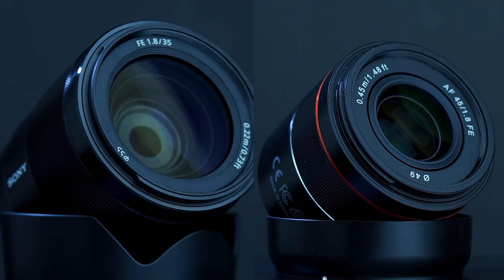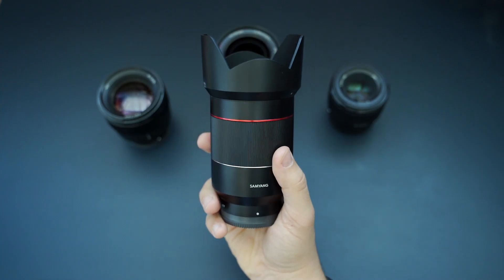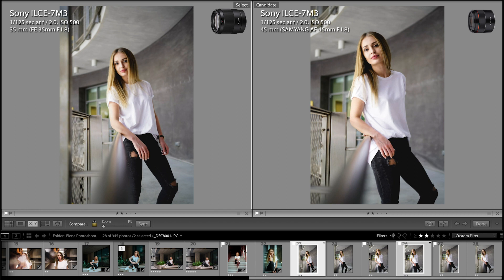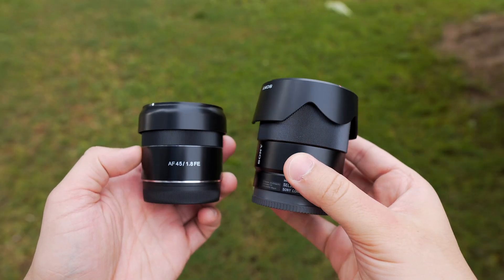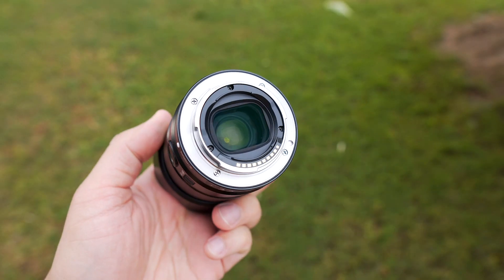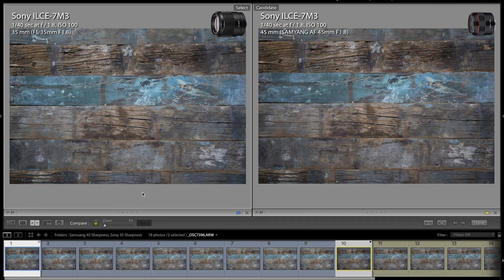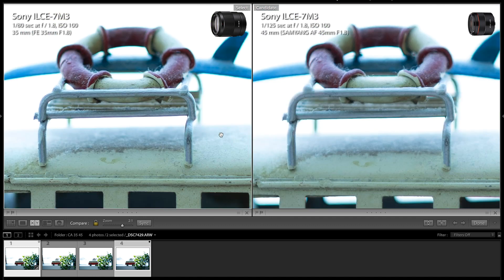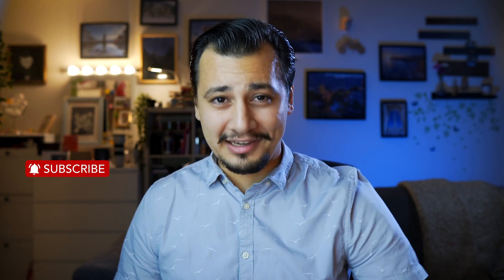Sony 35mm f1.8 vs Samyang 45mm f1.8 | $750 vs $330 Lens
🔴 Get Sony 35mm f1.8 FE

REVIEW TIMELINE
0:00     Intro
0:45     In Portrait
1:55     Bokeh & Image Quality
4:20     In Hand Overview
5:50     Weather Sealing
6:10     Macro
6:40     Autofocus
7:20     Sharpness Test
8:35     Chromatic Aberration
9:10     Lens Flare
9:30     Final Thoughts